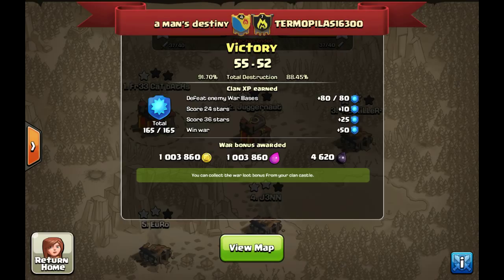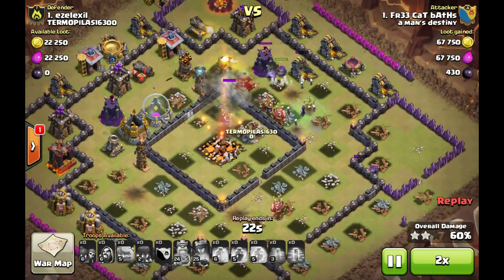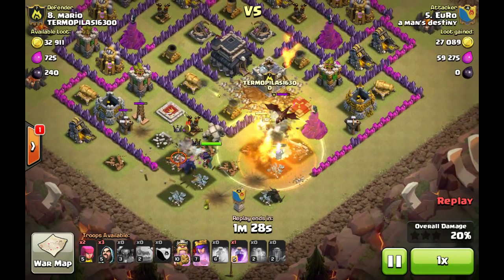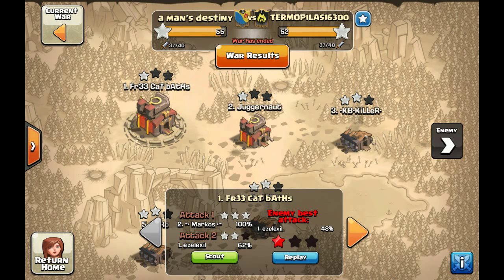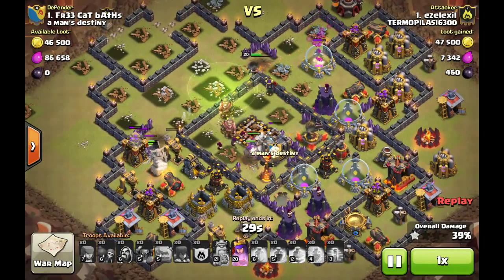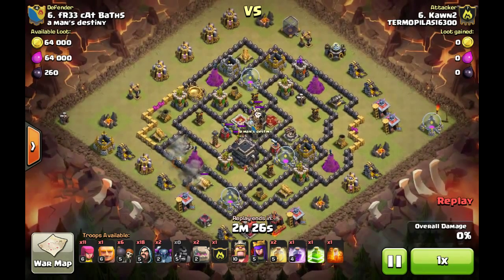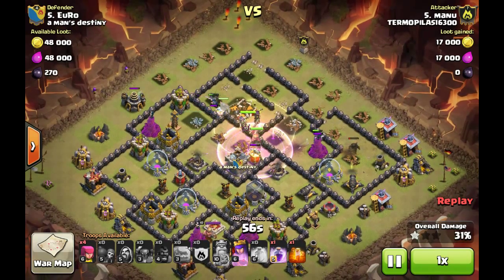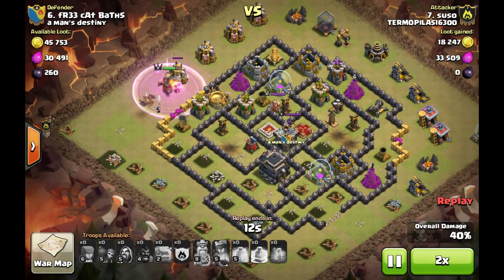Clash of Clans | War #46 Vs TERMOPILAS16300 Recap GoWi / GoWiWi / LaLoon / GoWiPe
War #46 a MaN's destiny vs TERMOPILAS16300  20v20
We won a 20v20! these definitely keep going back and forth.  Need our TH9 and high TH8 to step up so the top 5 doesn't have to keep dropping down to clean.

Clash of Clans war attack commentary.

Comments/feedback/input is greatly appreciated.  Also if you have video requests let me know.